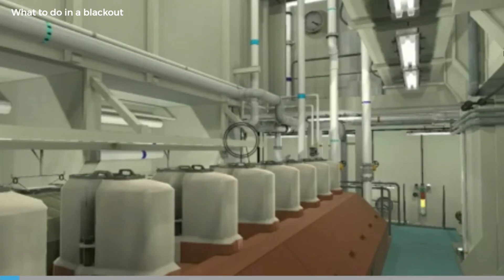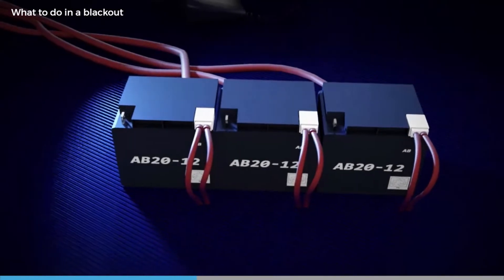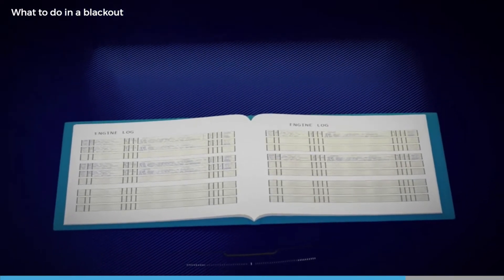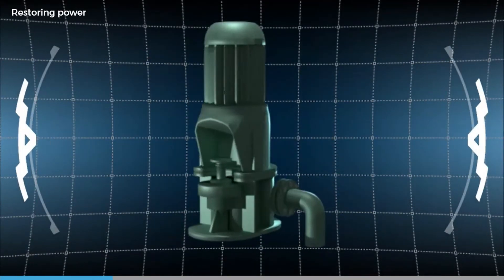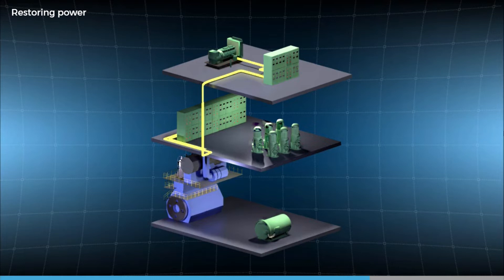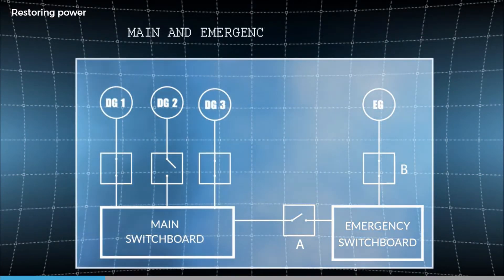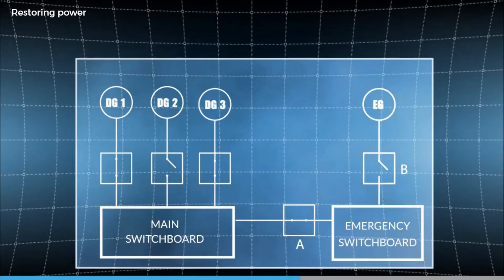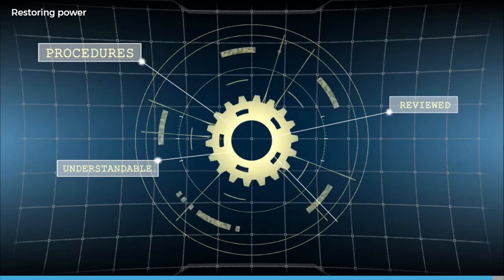Recovery from a BLACKOUT in Engine room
Blackout is when complete failure of electrical power brings the ship to a standstill. If the crew is not prepared to act quickly and efficiently, the consequences can be fatal.

In most cases loss of electrical power also leads to a loss of propulsion which can cause contact, collision or grounding. The further consequences of this can be injuries or fatalities, pollution, or disruption to cargo schedules.

As a result, there can be substantial claims and further costs. These can be anything from hundreds to thousands of dollars.

With a fully prepared crew, it is more likely that the consequences will be greatly reduced.